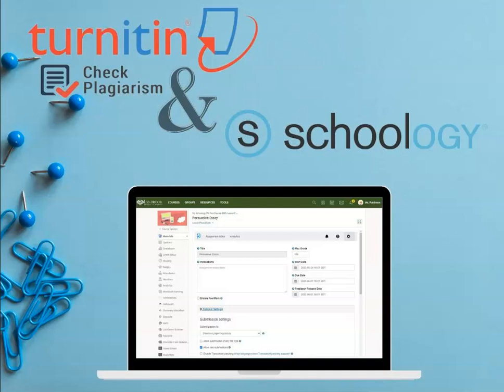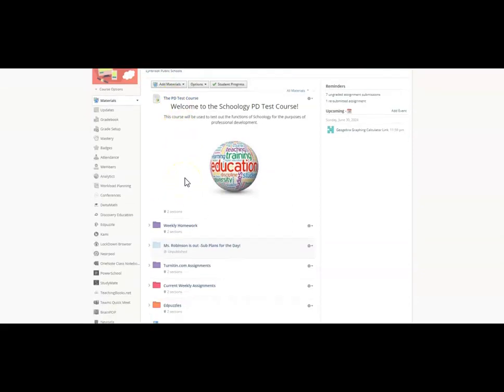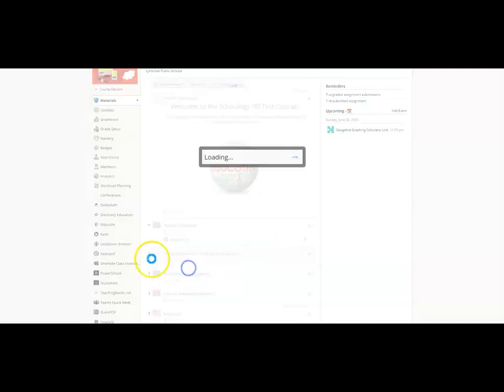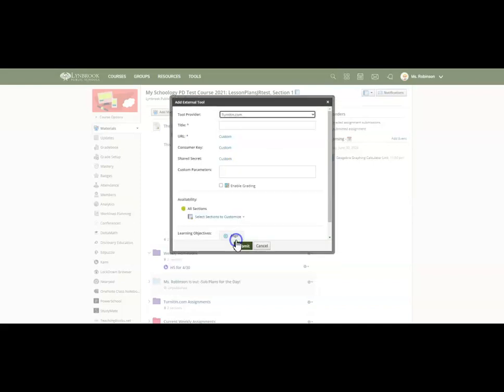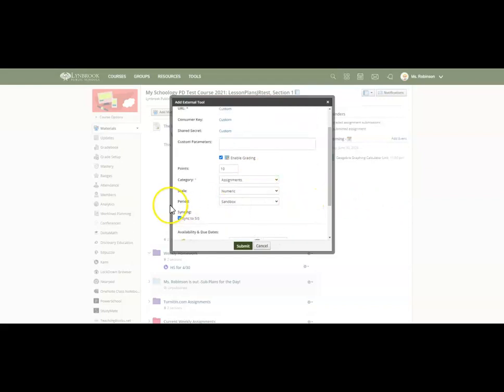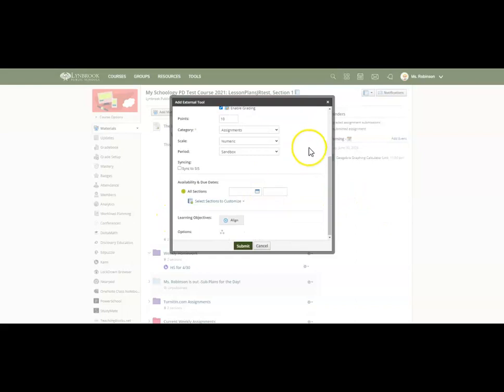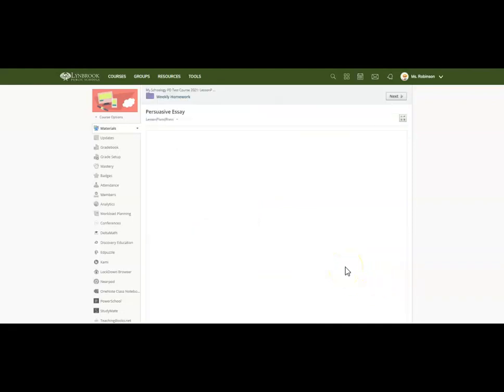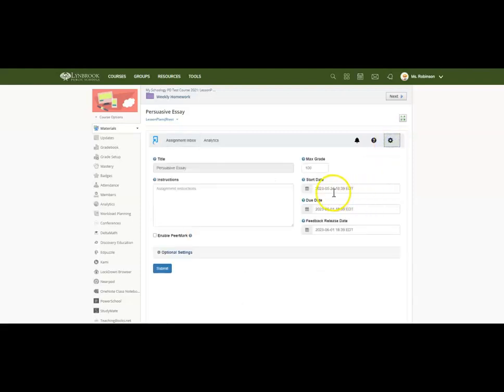Turnitin.com & Schoology - Creating Your First Assignment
To get started with Turnitin.com inside Schoology, users will need to create an assignment.  Creating as assignment will also create your Turnitin.com account (if you have never used Turnitin.com before.)